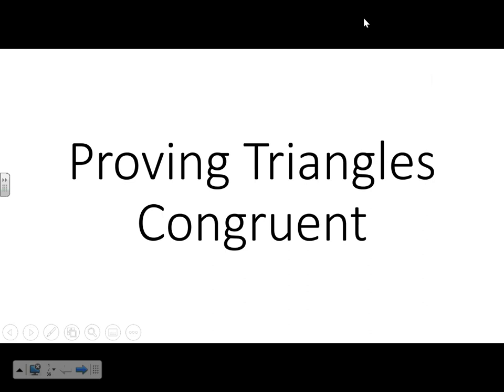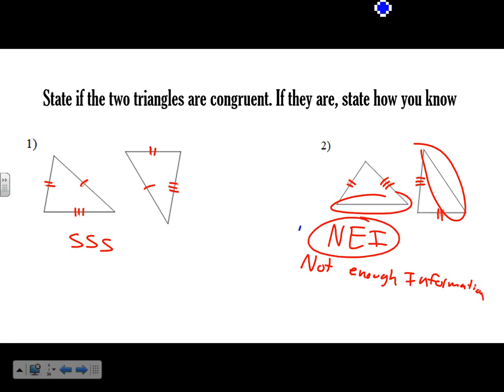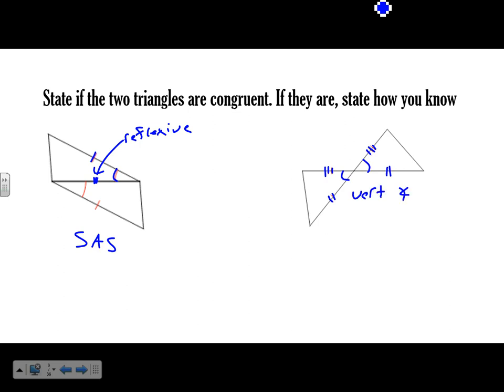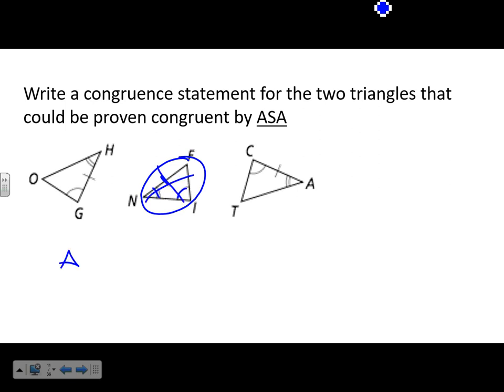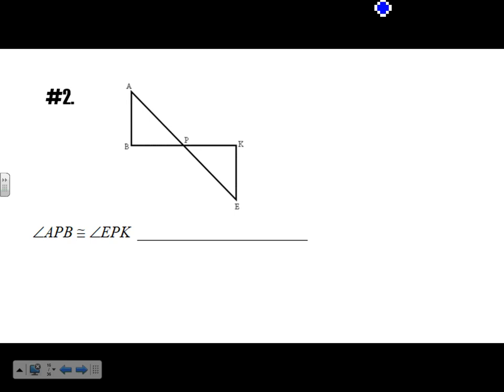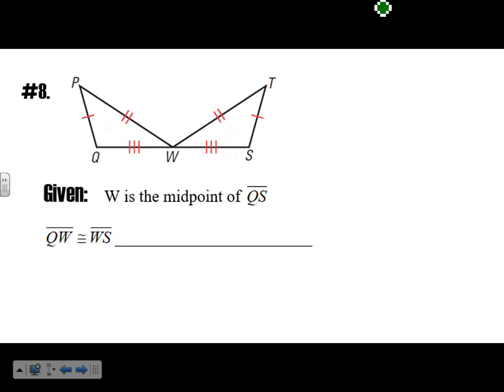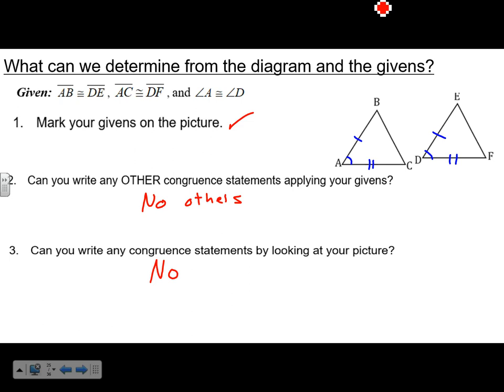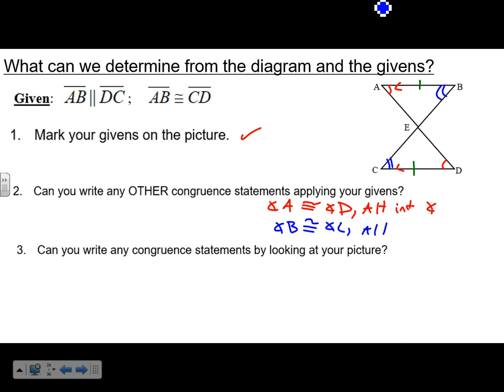4.2 & 4.3: Proving Triangles are congruent